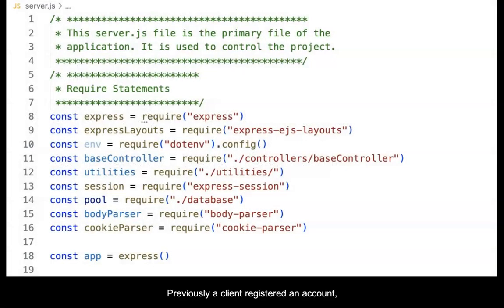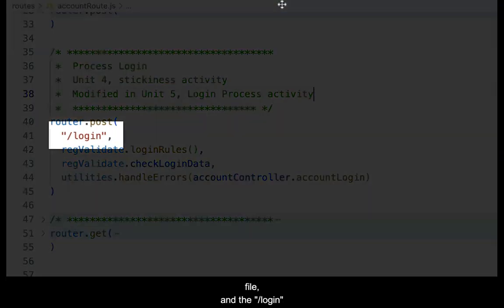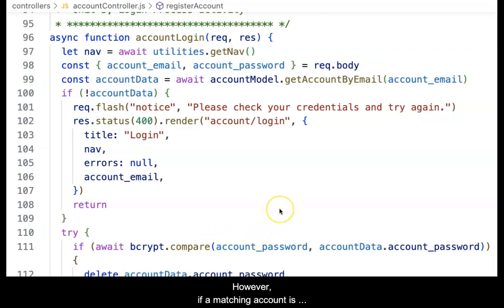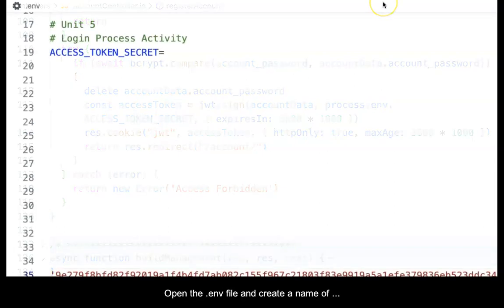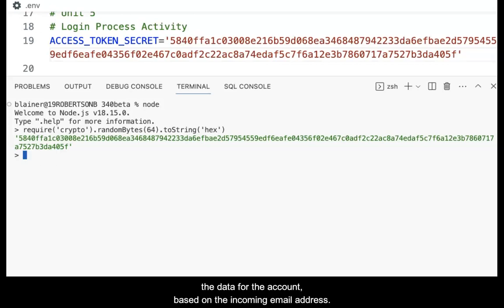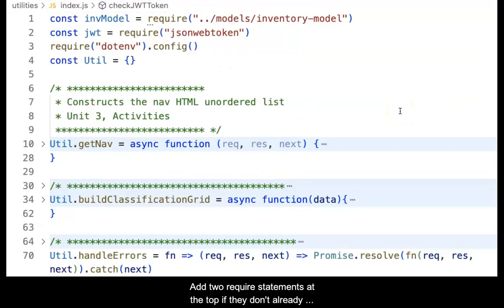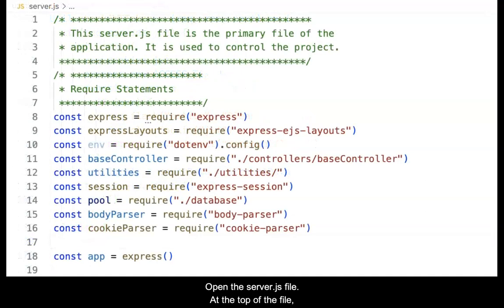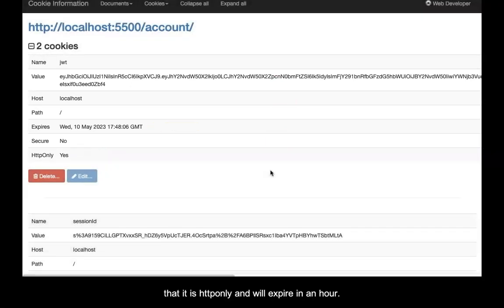Authentication & JWT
Implementing a JSON Web Token (JWT) as a result of authentication within a Node application and organized using an MVC design pattern is discussed in this video.